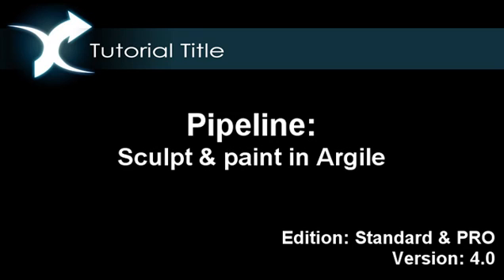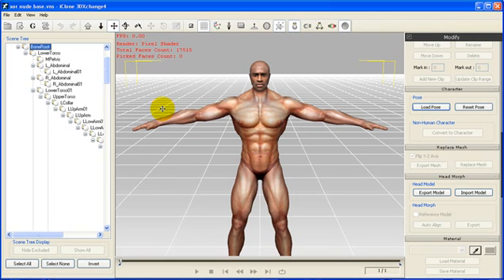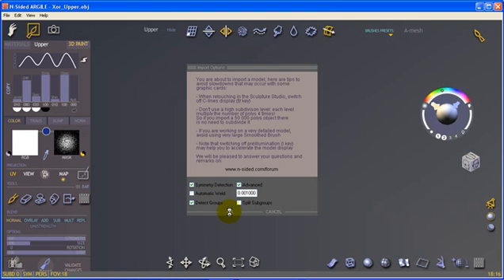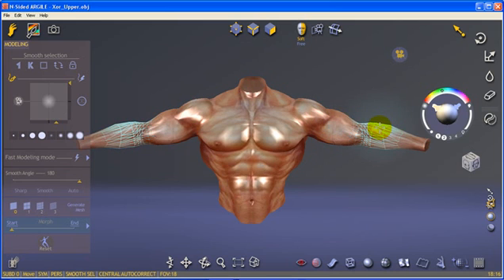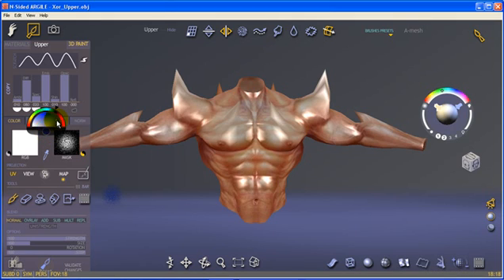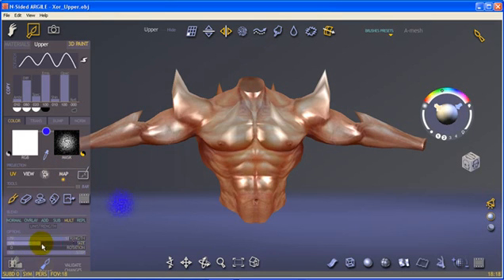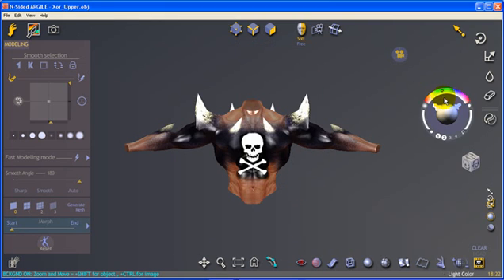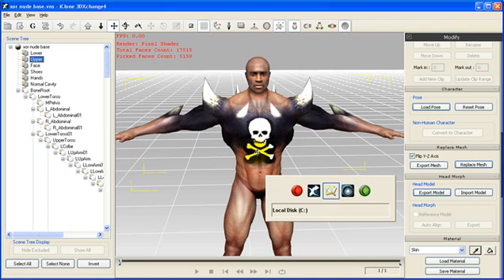3DXchange4 Pipeline - Sculpt & re-shape an iClone Character in Argile and later bring back to iClone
Argile is a new artistic studio dedicated to visualize, sculpt and retouch 3D models. You can export iClone content in OBJ for further sculpting via 3DXchange4.